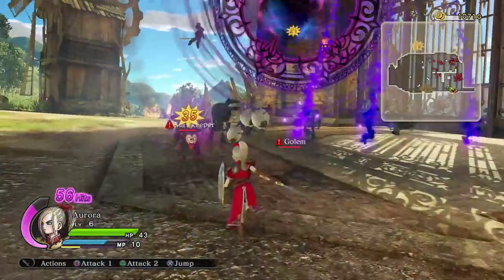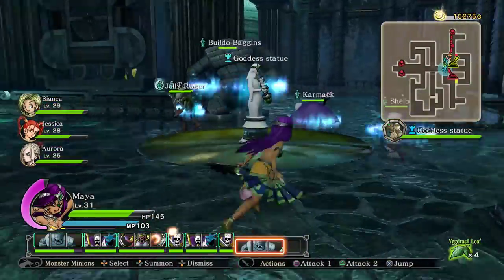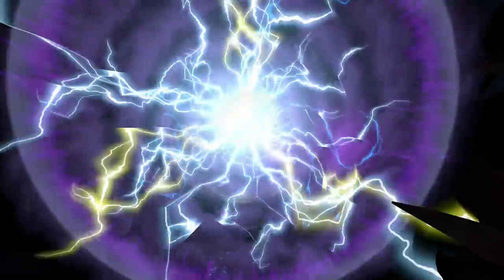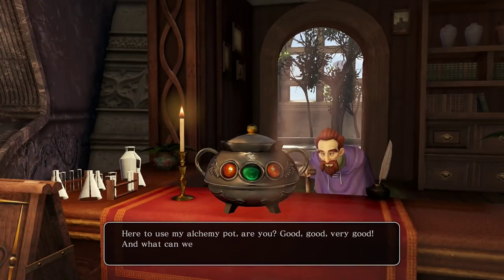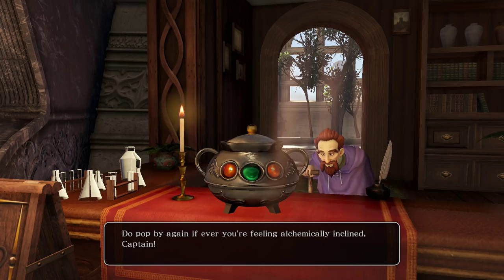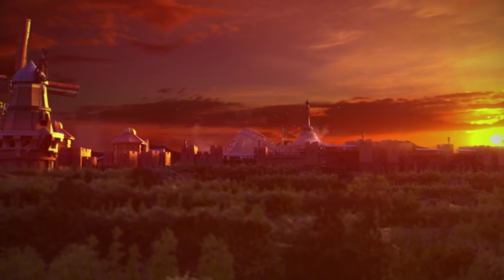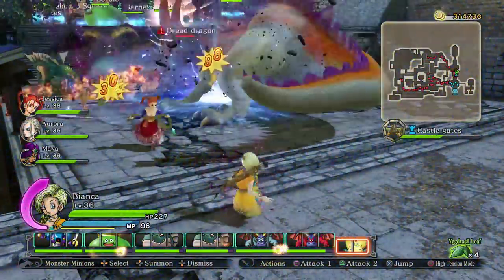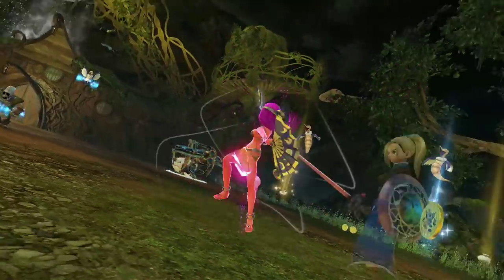Dragon Quest Heroes: The World Tree's Woe and the Blight Below (PS4 Review)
So the title is ridiculously long, but is the game as long in the tooth? Has the musou formula found a new way to refresh itself through more major IP licenses? I find out in Dragon Quest Heroes, a game made by the same devs as Hyrule Warriors!

Miiverse: ZyroXZ2
XBL: ZyroXZ2
PSN: ZyroXZ2

Check out AlwaysNintendo.com for all your Nintendo news!